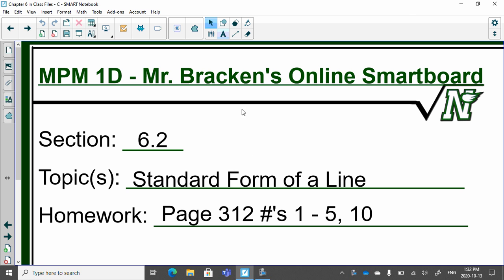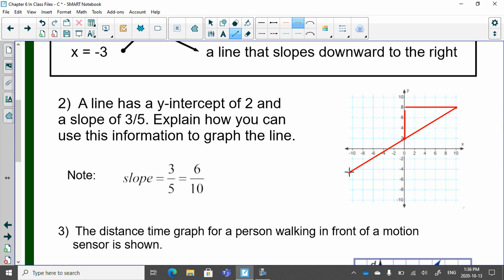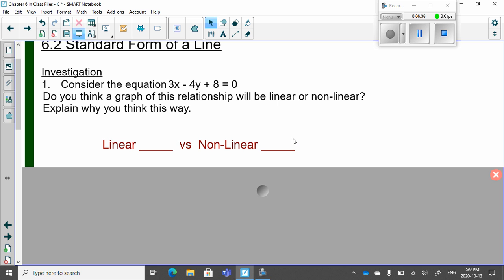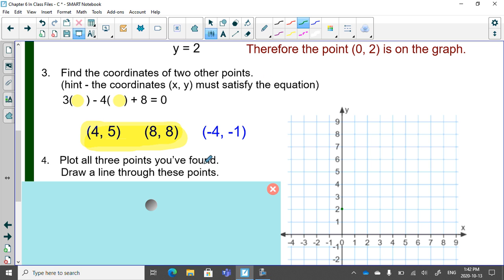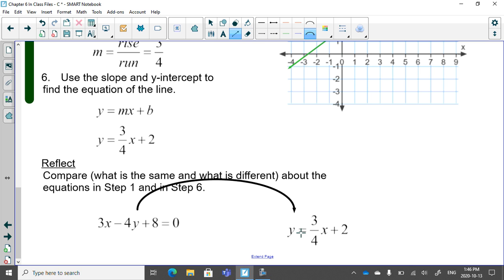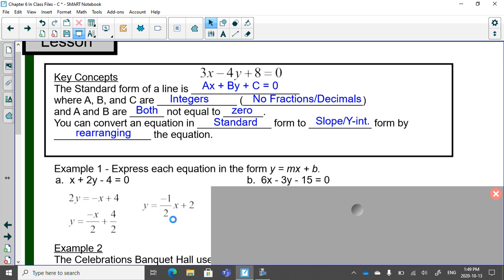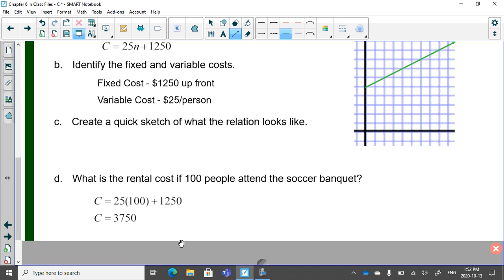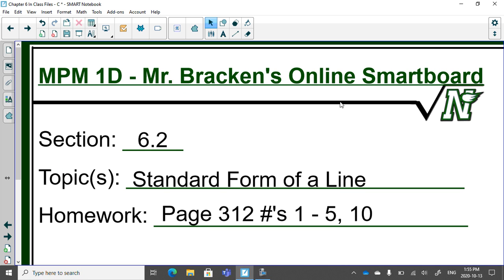6.2 - Standard Form of a Line